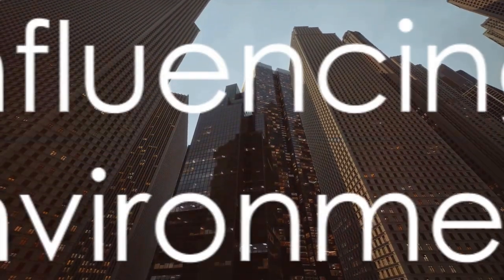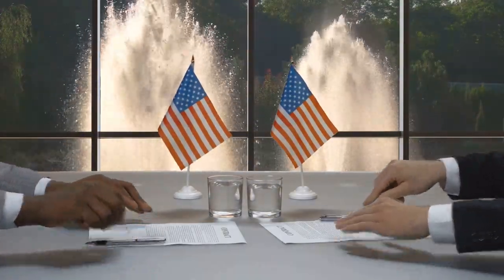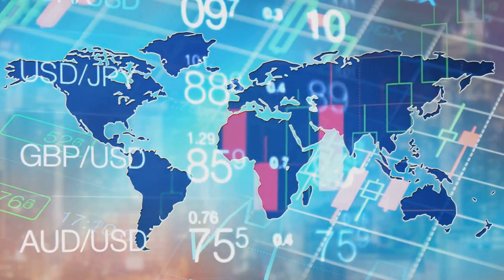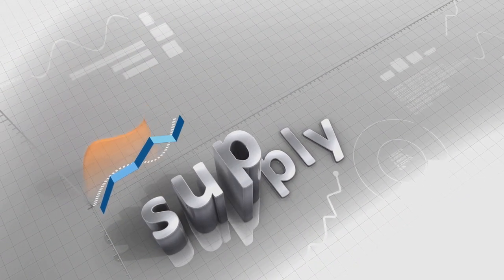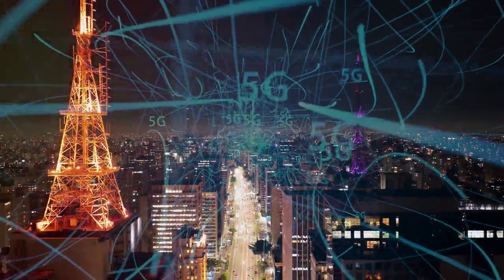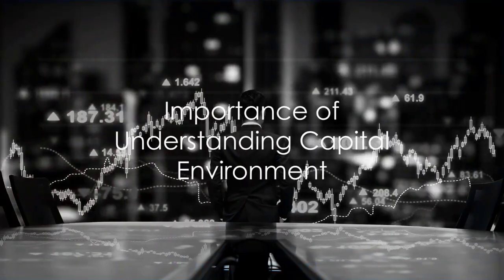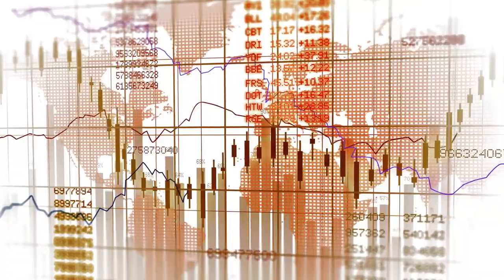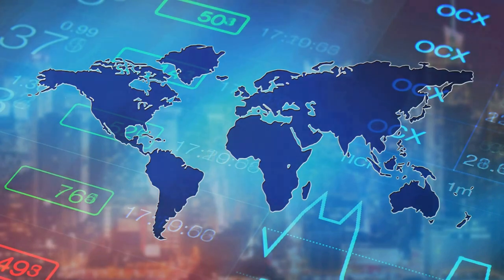Capital Environment: Unveiling Economic Secrets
Capital environment refers to the overall state of the financial markets, including factors such as interest rates, inflation, and investor sentiment. Understanding the capital environment can help individuals and businesses make informed decisions about borrowing, investing, and managing their finances.

Join us as we delve into the nuances of the capital environment and learn how it shapes the economy and financial landscape. Whether you're a seasoned investor or just starting out, this video will provide valuable insights into this key aspect of the financial world.

Don't miss out on this opportunity to deepen your understanding of the capital environment and its implications for your financial future. Watch now and empower yourself with the knowledge needed to thrive in today's ever-changing financial markets.

n this video, we delve into the concept of the capital environment and its significant influence on individuals, businesses, and governments. From exploring how access to capital affects economic growth to understanding the various factors that shape the capital environment, we break down the key components that shape our financial world.

Join us as we navigate through the complexities of capital markets, investment opportunities, and financial sustainability. Whether you're a budding entrepreneur, a seasoned investor, or simply curious about the dynamics of finance, this video is sure to provide valuable insights that can benefit everyone.

OUTLINE:

00:00:00 Introduction to Capital Environment
00:00:59 Characteristics of a Strong Capital Environment
00:02:29 Characteristics of a Weak Capital Environment
00:03:52 Factors Influencing Capital Environment
00:05:13 Importance of Understanding Capital Environment